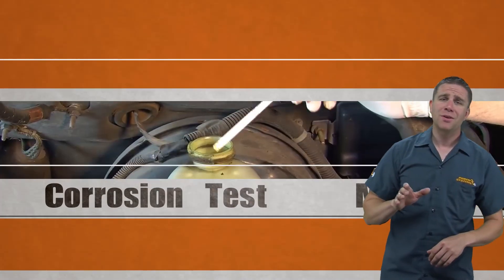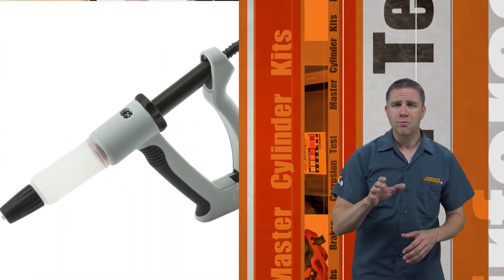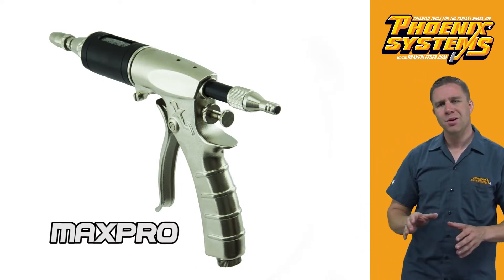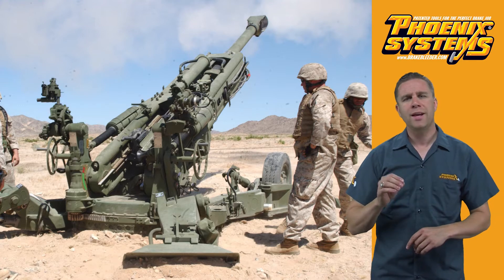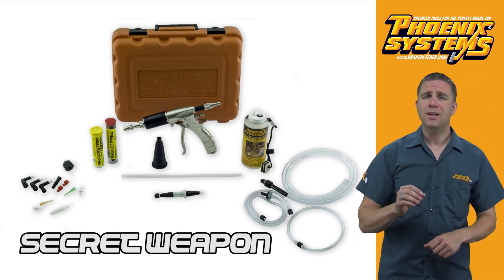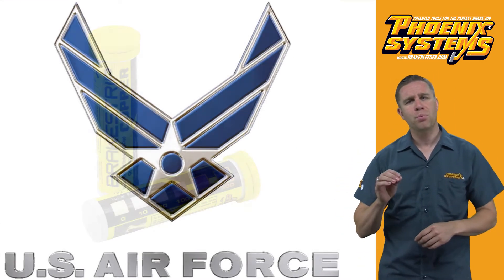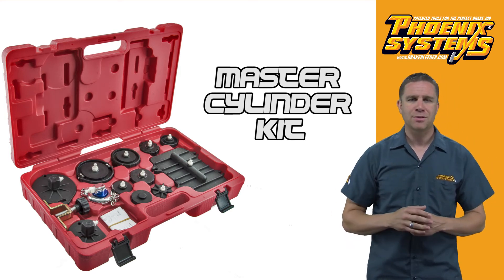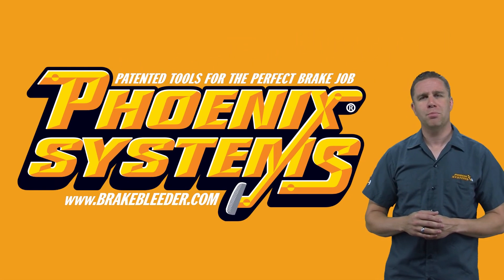IDGA Military Tradeshow Video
Phoenix Systems will be attending the IDGA Military Tradeshow in July 2013 that will be held in Detroit.  This is a short video that highlights the MaxPro Secret Weapon, BrakeStrip Brake Fluid Test Strips, the Master Cylinder Cover Kit and the Petro Pump.  These tools are all unique in their own way.  So unique, that the US Military uses them on a regular basis.